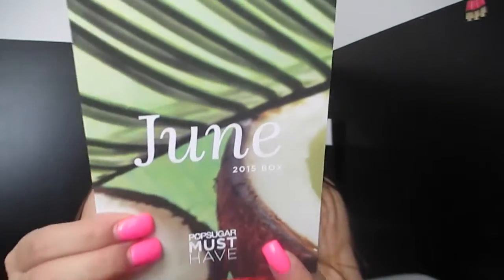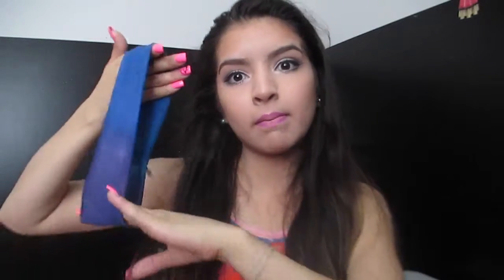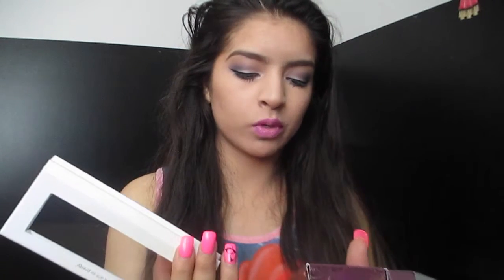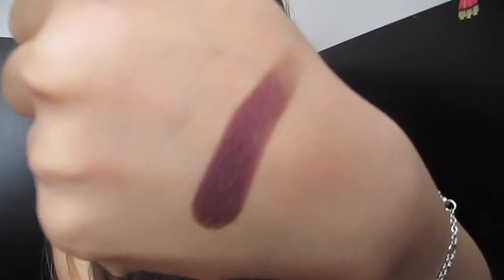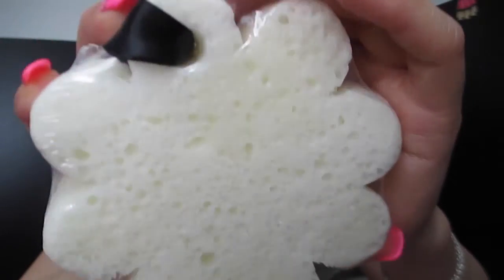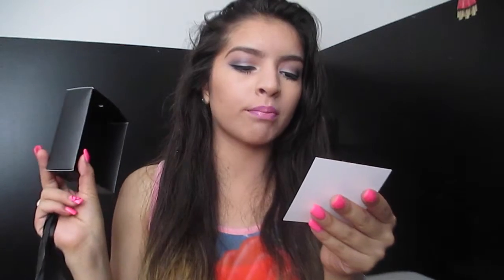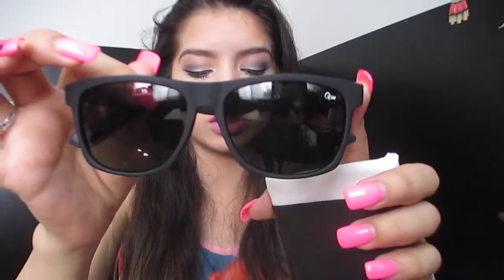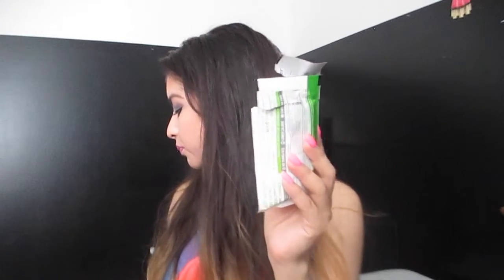June 2015 Popsugar Unboxing -Fany-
Here's some more important info:)

DONT FORGET TO WATCH MY VIDEOS IN HD~ XOXO

Hey guys, i hope you enjoyed this video.! Just a friendly reminder that i am NOT an expert. I'm learning new things about makeup everyday. Practice makes perfect and im practicing every time i put on makeup. Who knows maybe we can learn from eachother :)

Remember to THUMBS UP any video if you like it. It helps me know what kind of videos you guys like the most!